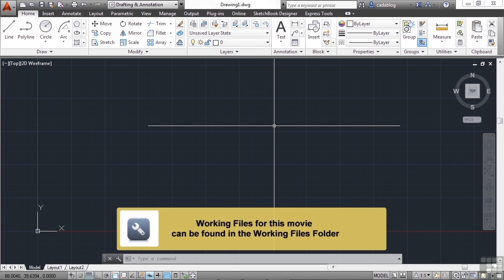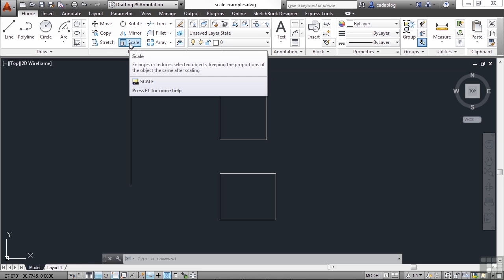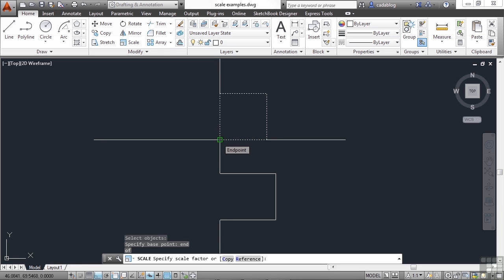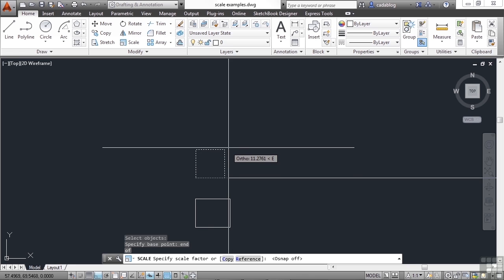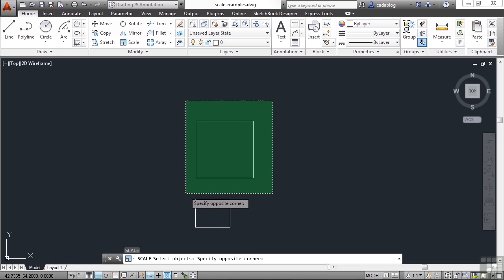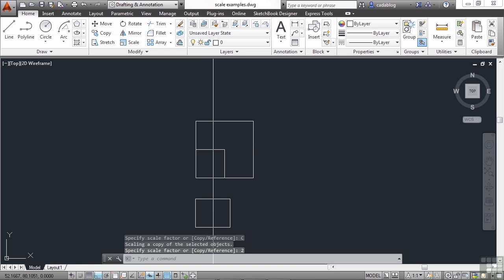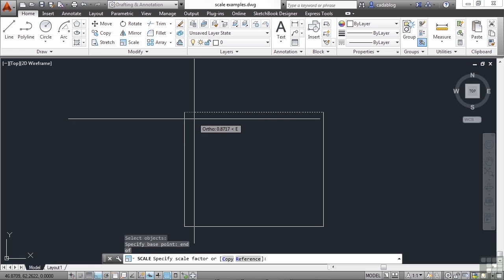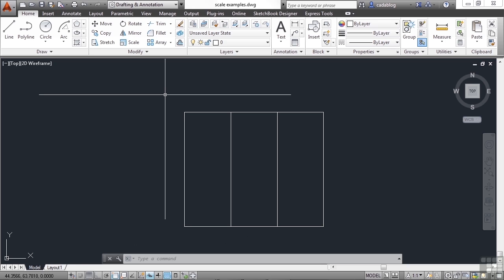Beginners Autodesk AutoCAD 2014 Tutorial | Scaling Objects